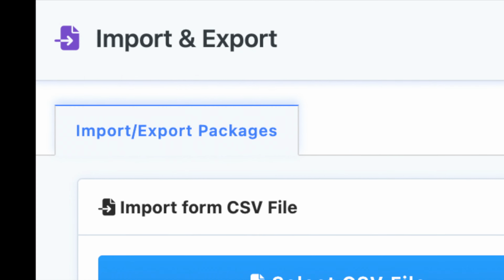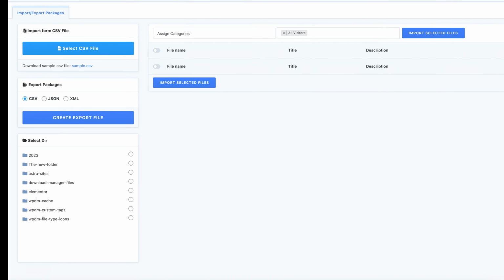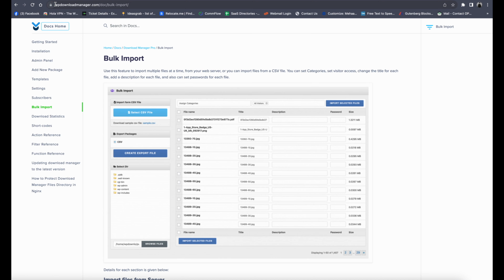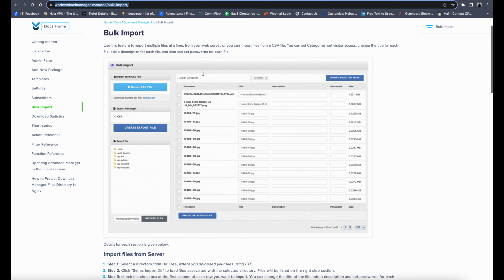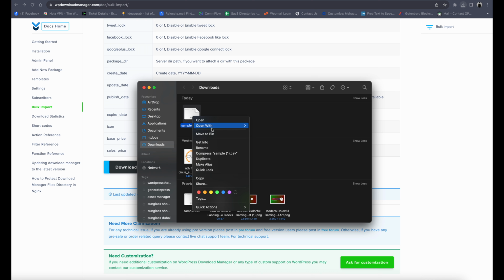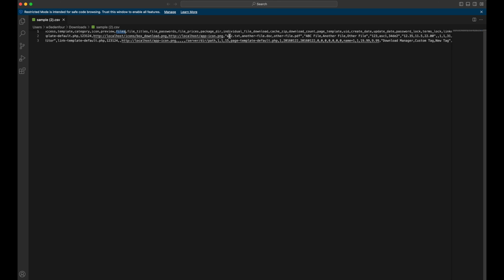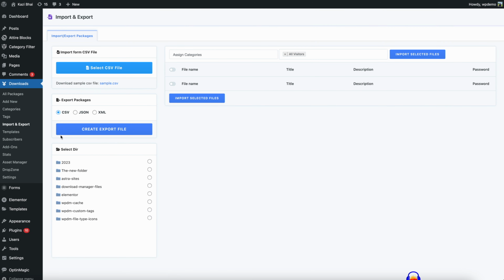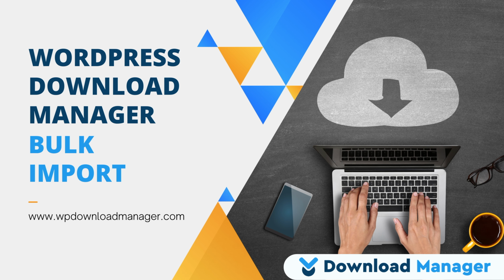Bulk Import | WordPress download manager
WordPress Download Manager is a Files/Documents Management Plugin to manage, track and control file downloads from your WordPress Site. Use Passwords, User Roles to control access to your files, control downloads by speed or by putting a limit on download count per user, block bots or unwanted users or spammers using Captcha Lock or IP Block feature, you may also ask users to agree with your terms and conditions before they download.